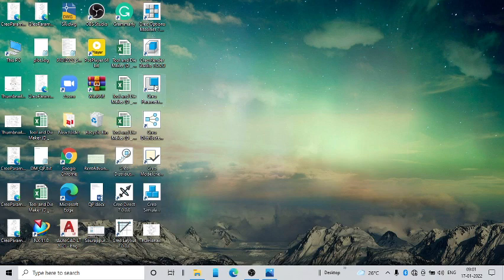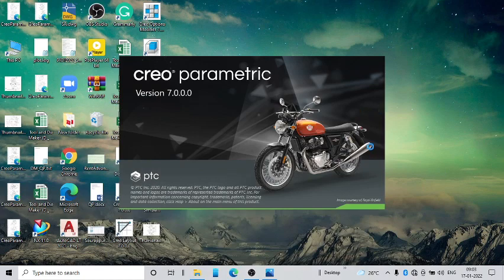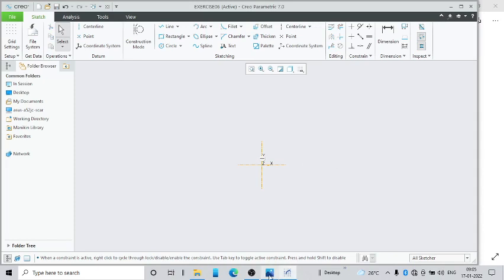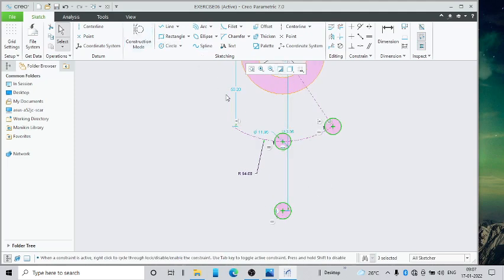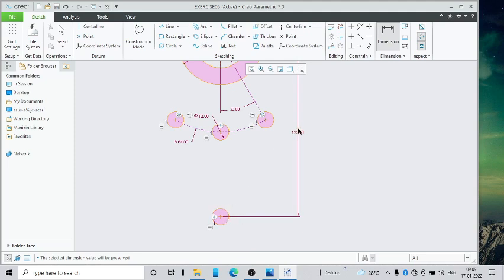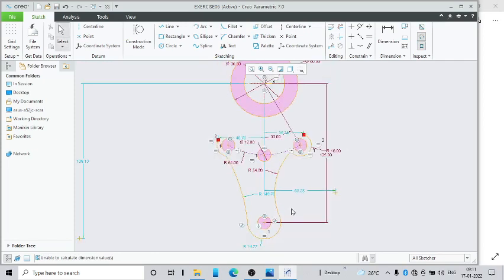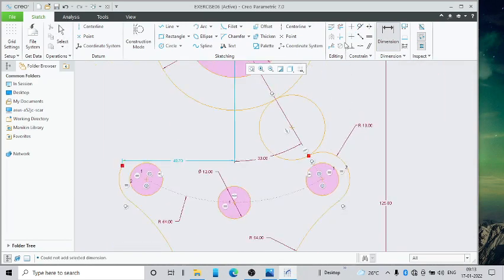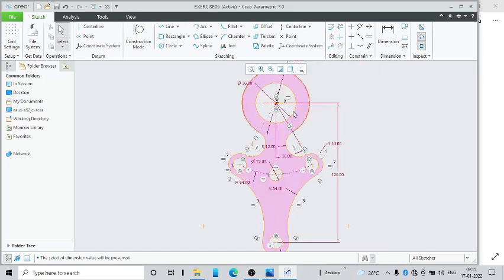Module 01 / Lesson 06 / Sketch & Constraints - Contd...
Dear viewer,
In this video, we will be doing another exercise by which we can maintain the accuracy of our sketches and if you make any simple mistake you will not be able to complete the sketch with correct dimensions. So take extreme care while making the sketch. Please watch the video in full to learn the concepts applied to this exercise.
After watching the video from start to end, provide feedback for improvement of the deliverables.